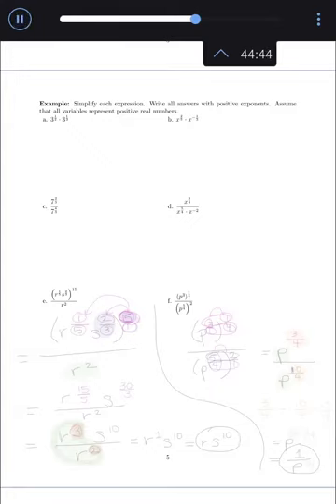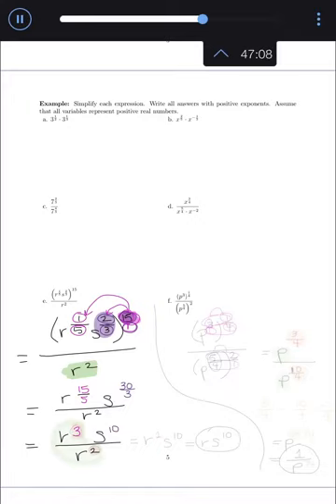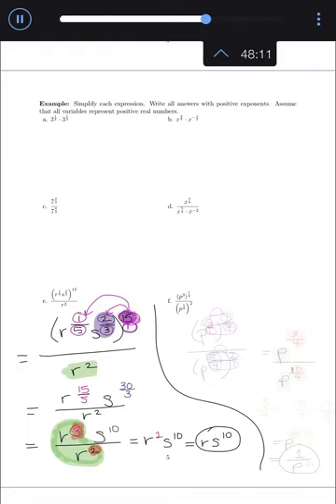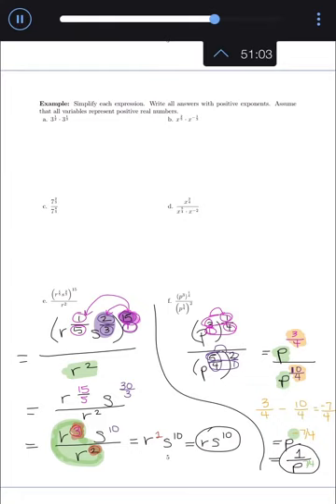MAT 1033 Chapter 7 Section 2 Part 7